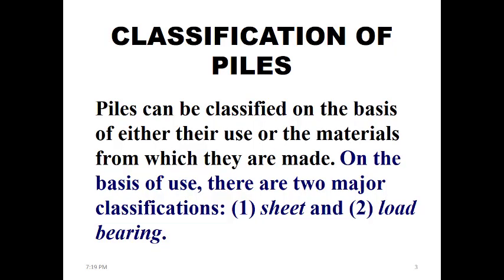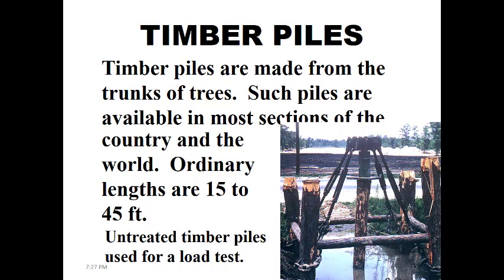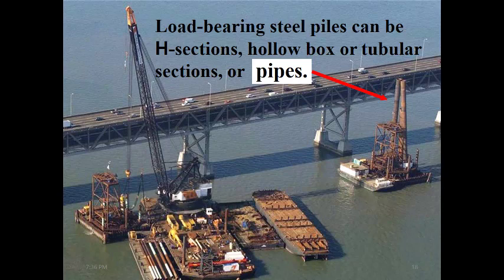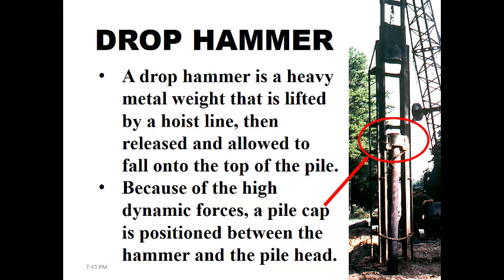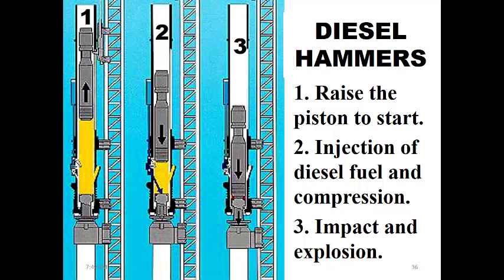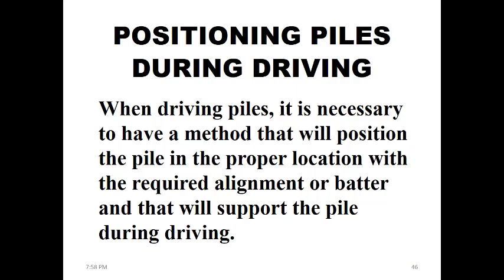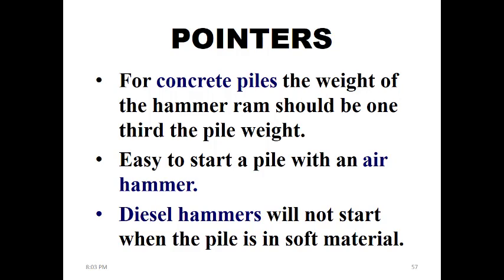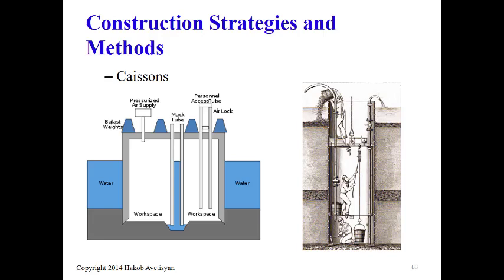Piles, Cofferdams, Caissons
In this video you will learn about the basics of piles, cofferdams and caissons.